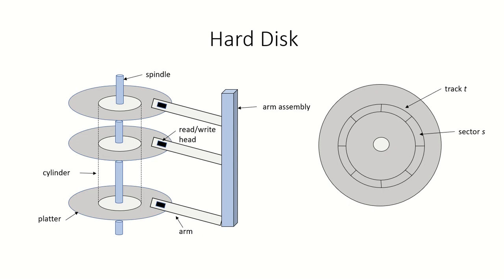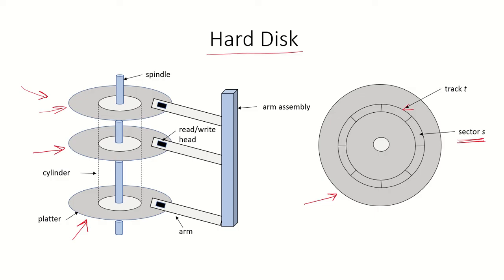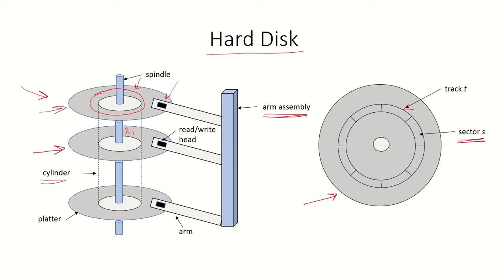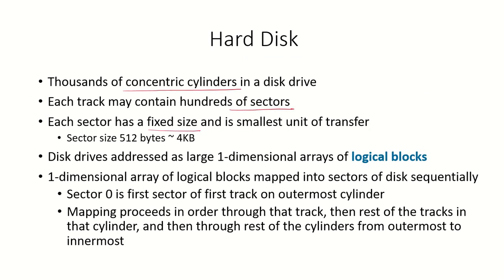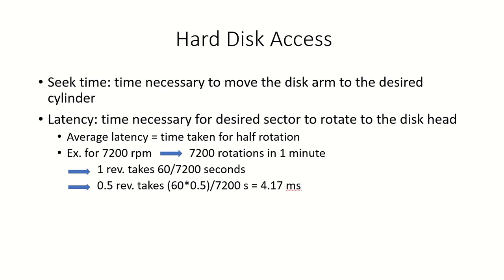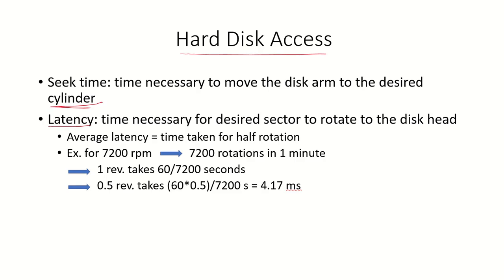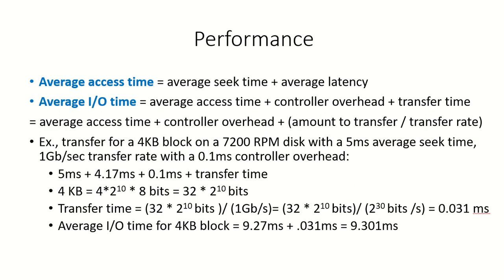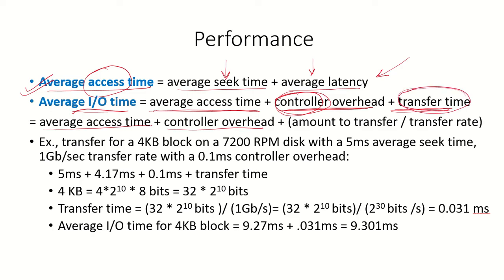OS59 - Hard Disk Drive | Disk Scheduling